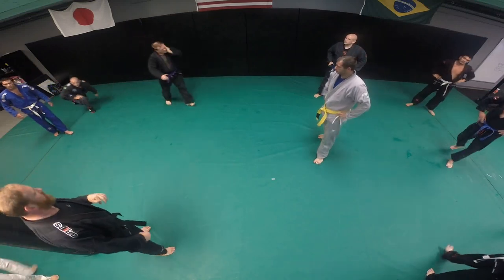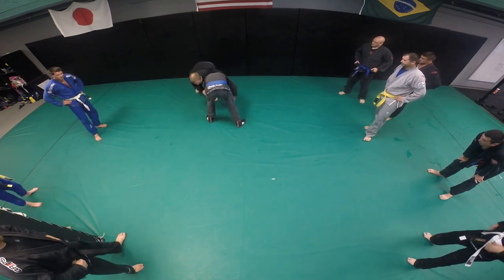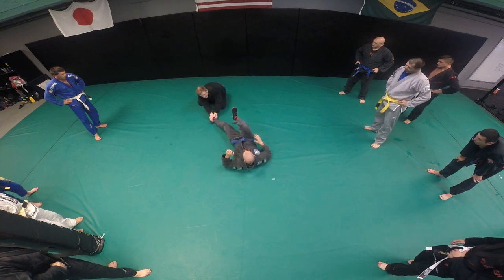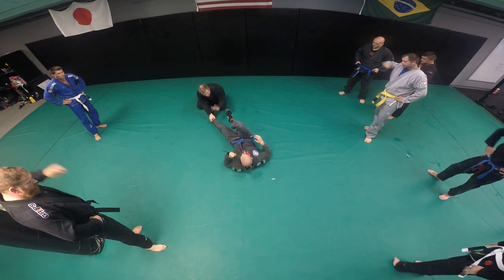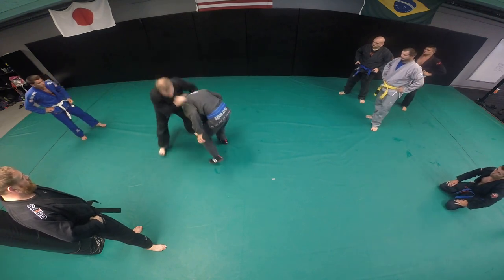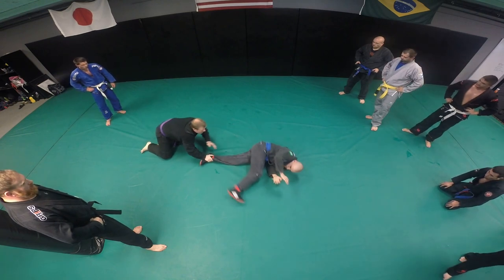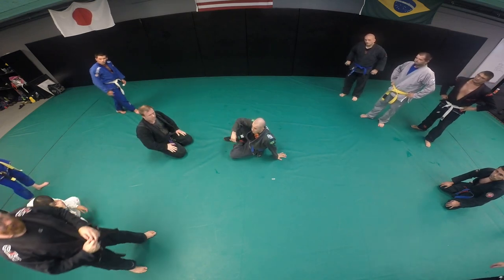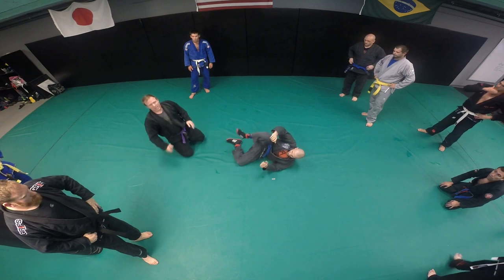Punch Defense to Front Headlock to Ankle Pick